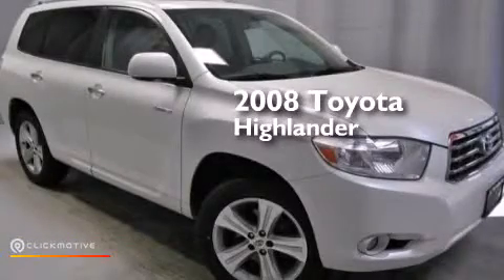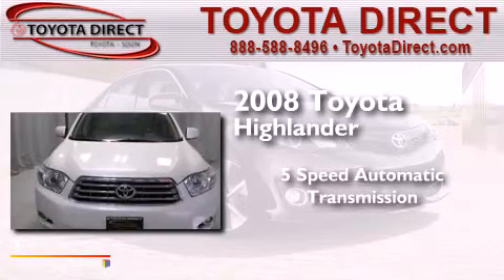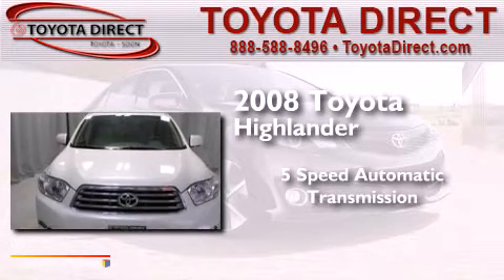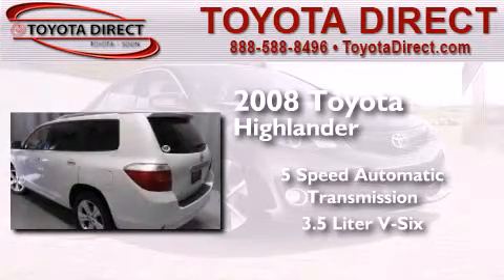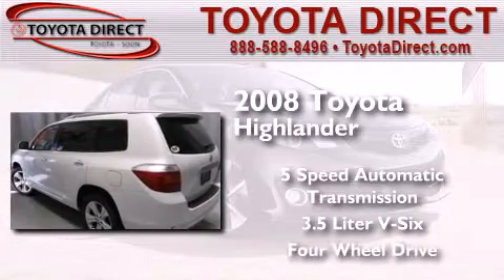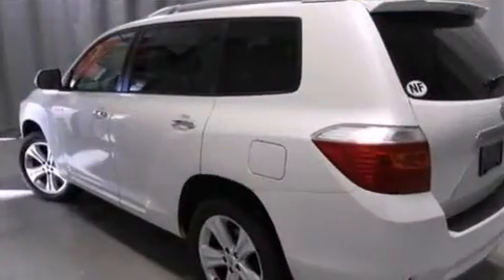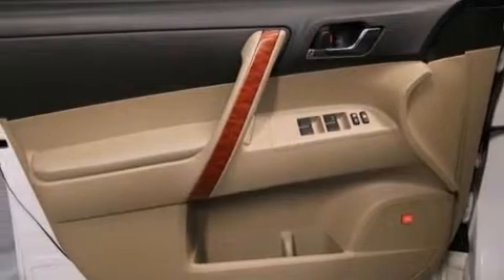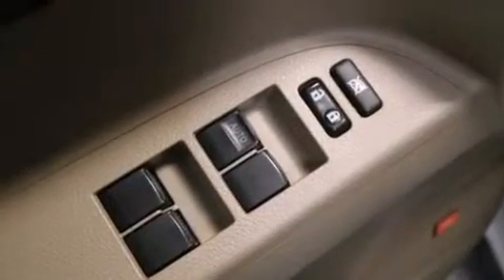2008 Toyota Highlander Columbus OH 43230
We have been honored to serve the Columbus OH area , we promise that your experience at our dealership will exceed your expectations ! Year : 2008 Make : Toyota Model : Highlander Engine : Gas V6 3.5L/ Trans . : Automatic Exterior : Blizzard Pearl Miles : 103,790 Interior : Sand Beige Toyota Direct 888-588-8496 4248 Morse Rd Columbus , OH 43230